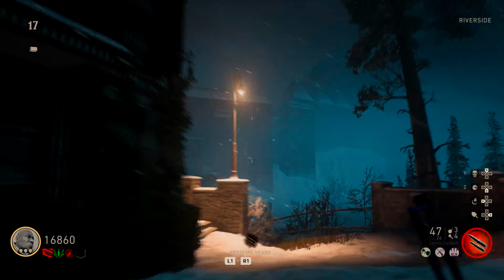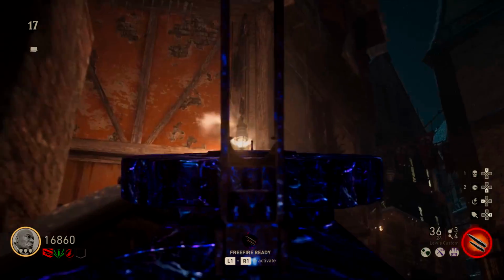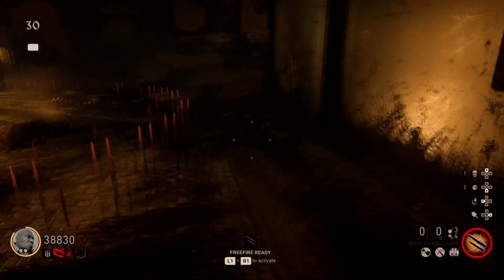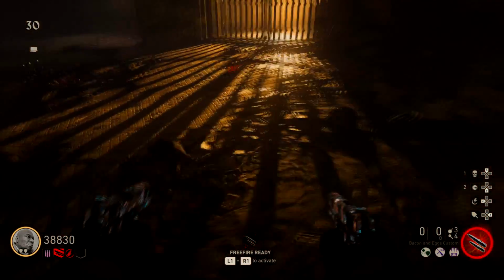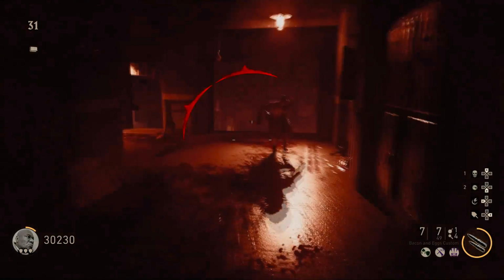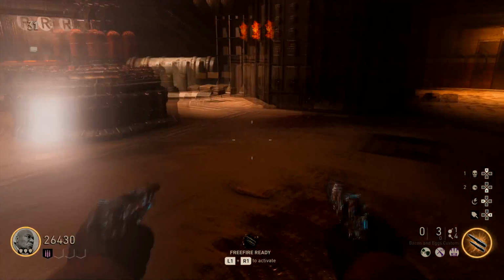How to Create The Bloodthirst Tesla Upgrade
How to create the Hurricane variant in The Final Reich!

Follow me on your favorite social media for more updates!